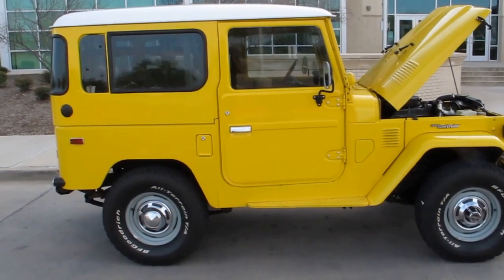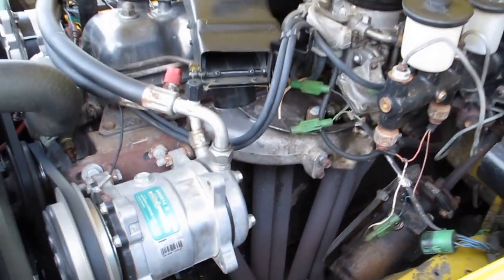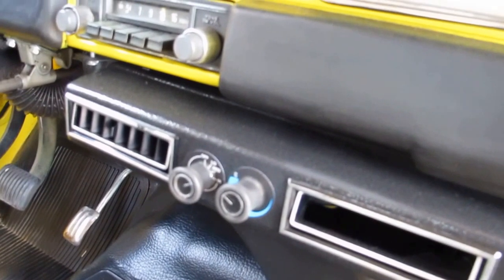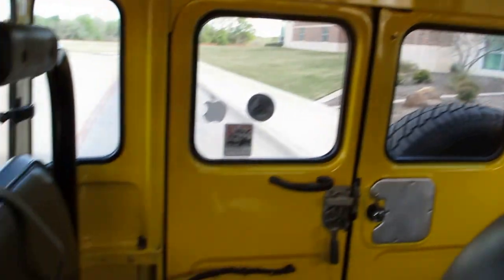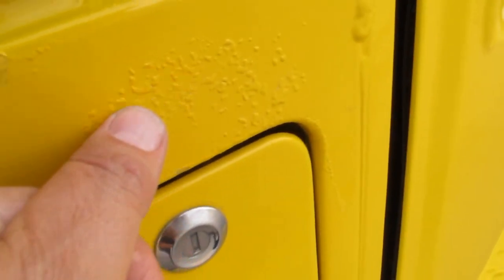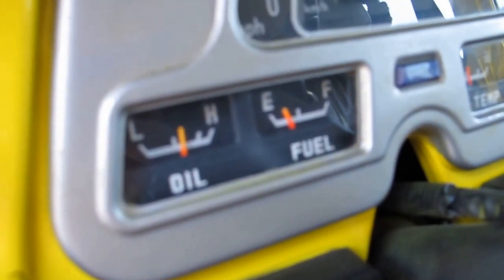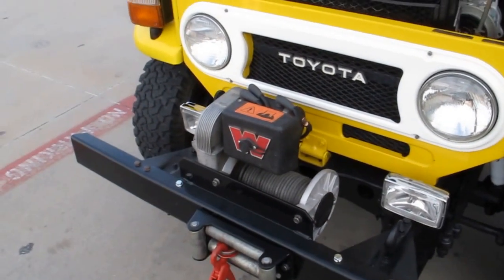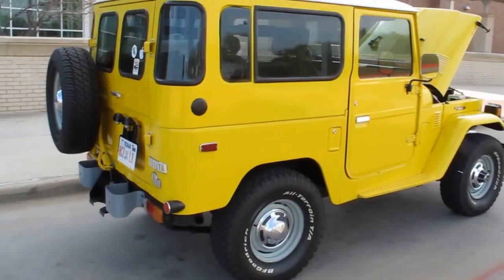FJ40, Disc Brakes, Cold A/C, 8274 Warn Winch, unmolested, 10 year old paint, for sale